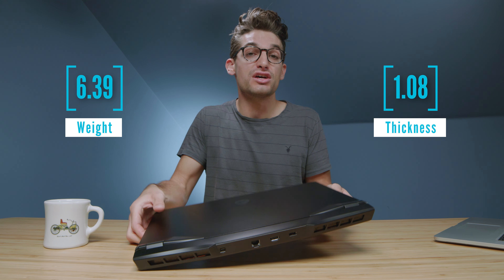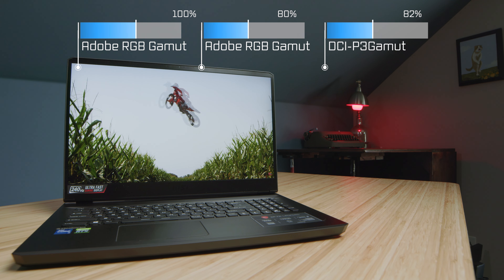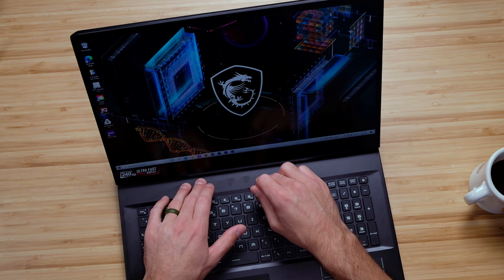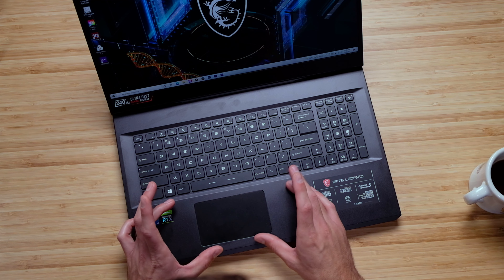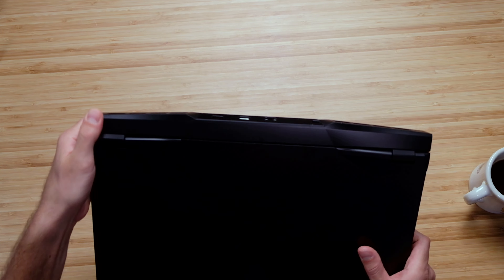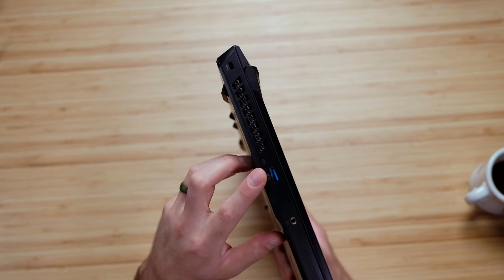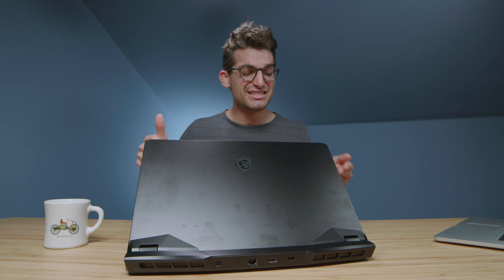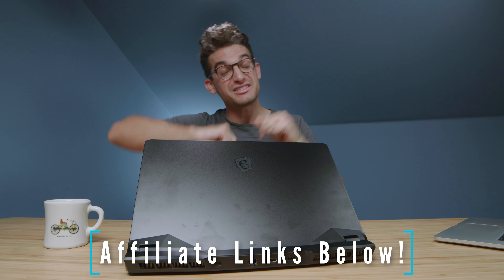MSI GP76 Leopard // Cool Under Pressure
The new GP 76 Leopard with the Intel Core i7-11800H and NVIDIA RTX 3070 graphics is powerful and has what it takes for 4k and even 6k video editing. On top of that, the thermals are incredibly cool and fans quiet while exporting out of Premiere Pro and DaVinci Resolve.

💻 MSI GP76 Leopard **i7-11800H** - Commission Earned )

HP Omen 15 with the Ryzen 7 5800H was a highly anticipated laptop for me this year. The thermals were slightly disconcerting for me, but I am going to run more tests to see how much of a concern they truly are. During my testing, they cooled rather quickly.

Timestamps:
0:00 - MSI GP76 Leopard introduction
0:17 - Weight and Thickness
0:39 - Build Quality and Usability
0:51 - Opening the Lid
0:58 - Screen Flex
1:16 - Color Gamut Range and Color Accuracy
1:31 - Speaker Audio Test
1:41 - Thoughts on the Trackpad
2:24 - Keyboard and Trackpad Audio Test
2:36 - Any sharp edges on the laptop?
3:00 - Large Vents
3:12 - Fan Noise
3:27 - Thermal Results
3:48 - I/O Ports
4:25 - MSI GP76 Leopard Battery Life
5:00 - Performance Benchmarks
5:10 - Cinebench R20 & R23
5:20 - Geekbench Single Core & Multi-Core
5:38 - Autodesk 3DS Max & Autodesk Maya
5:53 - PTC Creo & Solidworks
6:03 - After Effects Benchmark
6:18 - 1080p, 4k, & 6k Premiere Pro Export & Playback
6:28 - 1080p & 4k DaVinci Resolve Export
6:38 - 4k & 6k Premiere Pro Playback
6:48 - Photoshop Benchmark
7:00 - Who should consider this laptop?

Blender Classroom CPU - 0.59

1️⃣ Puget Photoshop Score:
32GB of RAM - Performance Mode: 851

2️⃣ After Effects:
Main Benchmark: 938
Render Benchmark: 778

3️⃣ 1080p Playback & Export

4️⃣ 4k Playback & Export

- Full quality: 0 (Old Test Project)
- Full quality: 0 (Fujifilm X-T2 Footage)
- Full quality: 0 (A7s III Footage)

5️⃣ 6K Playback and Export

6k R3D RAW Playback (16GB RAM) Full quality - 11890 dropped frames

6k BRAW Playback (16GB RAM) Full quality: 0 dropped frames

6️⃣ MSI GP76 Leopard  Thermal Tests:
CPU @ Idle: 45 degrees celsius

💻 MSI GP76 Leopard Spec Sheet for the model I reviewed:
CPU: Intel Core i7-11800H (8 Cores 16 Threads)
GPU: NVIDIA RTX 3070 8GB VRAM
RAM: 16GB @ 3200Mhz
Storage: 1TB

⏩ Design Specs:
Weight: 6.39 Lbs
Thickness: 1.08
Screen Size: 17”

⏩ Screen, Color Gamut Range, and Color Accuracy:
Screen Resolution: FHD 1920 x 1080
Screen Brightness: 327 nits
Color Gamut Range: 100% sRGB - 80% Adobe RGB - 82% DCI-P3
Color Accuracy: Delta E @ 1.96

⏩ MSI GP76 Leopard Ports:
x3 Type-A USB
HDMI Port
Mini Displayport
RJ-45 Network Port
Headphone Jack